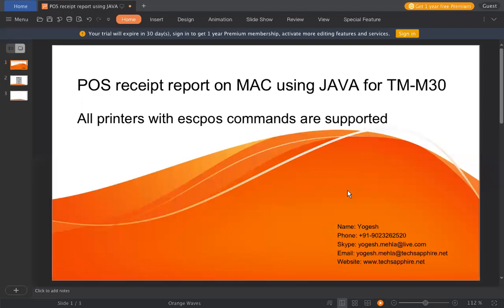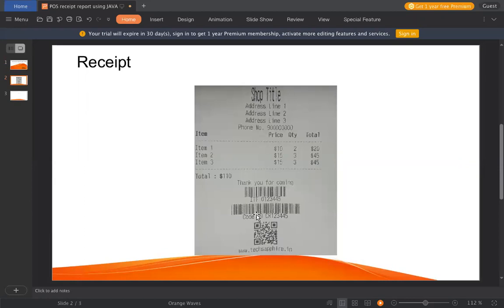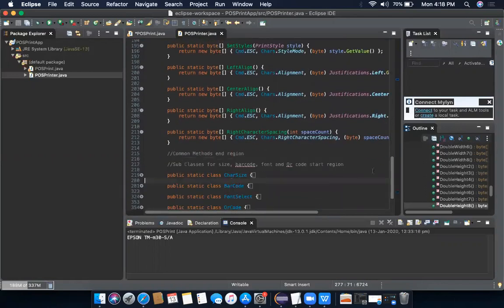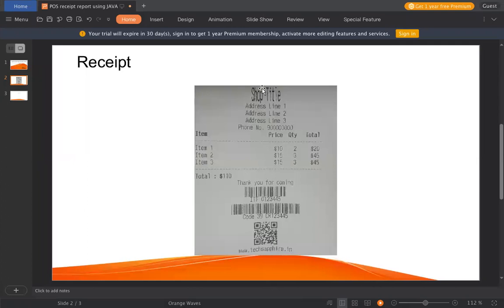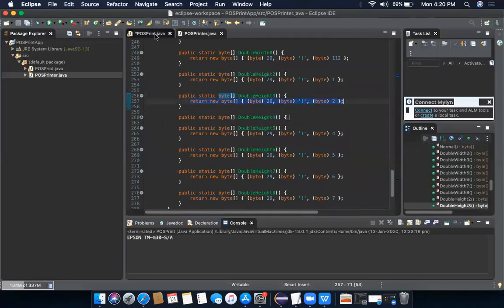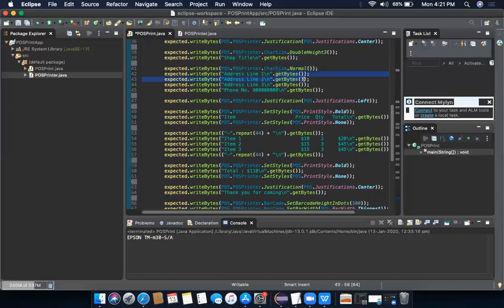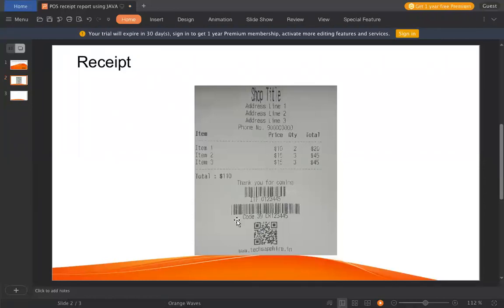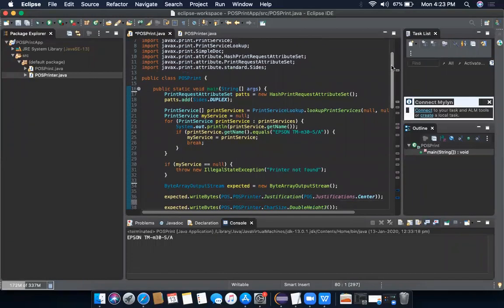POS Receipt printing on MAC using JAVA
ESC/POS receipt report on Mac OS using JAVA including barcode, logo image and QR code.
In video package used is PrinterUtility. In example receipt report contain logo, barcode, alignment, charsize, QR code, Font and Separator.
Printer used in Epson TM-M30.